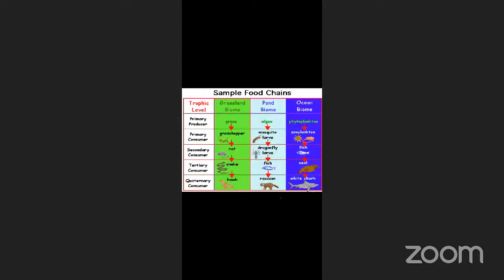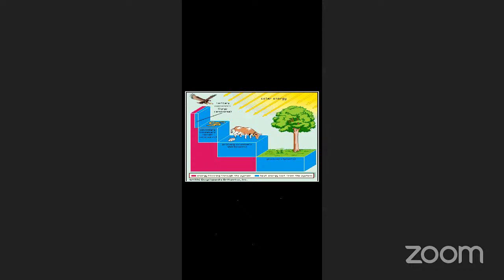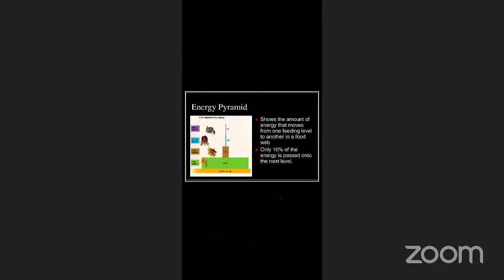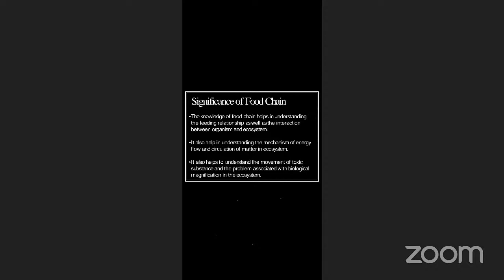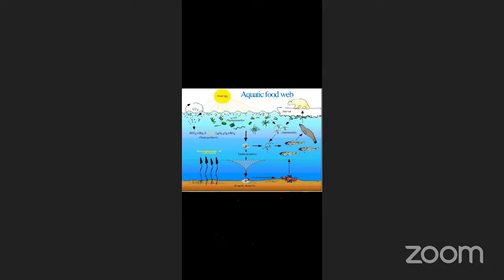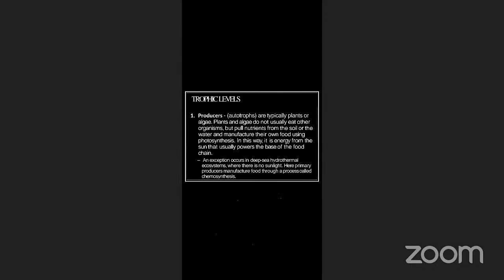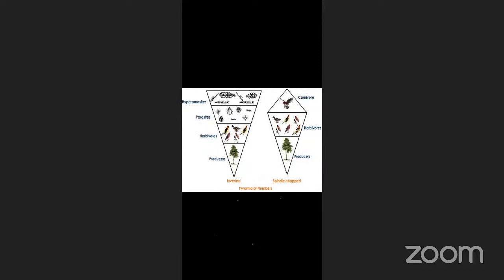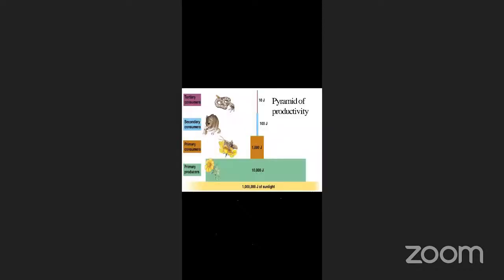UG 3rd Semester Zoology (English Medium)